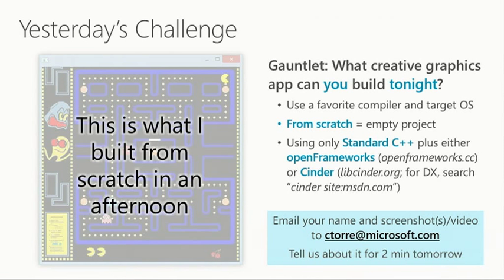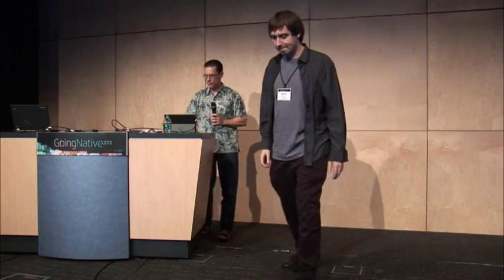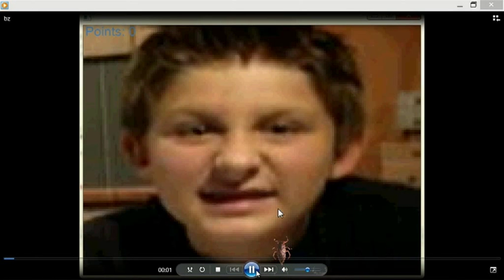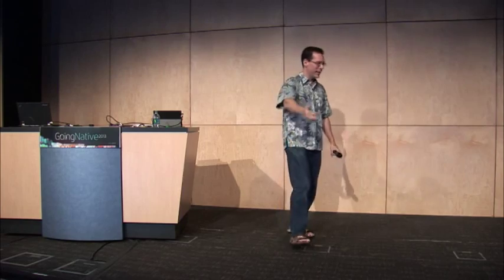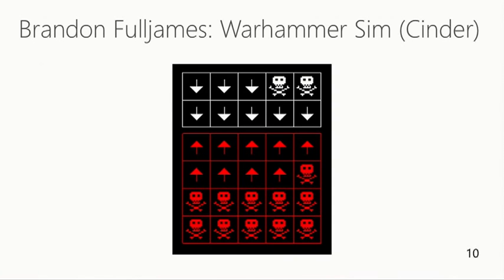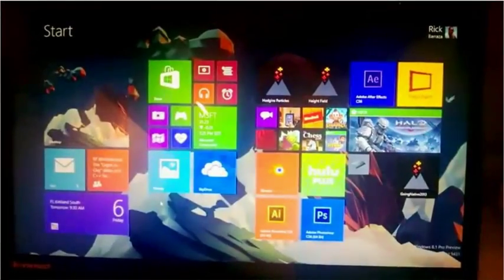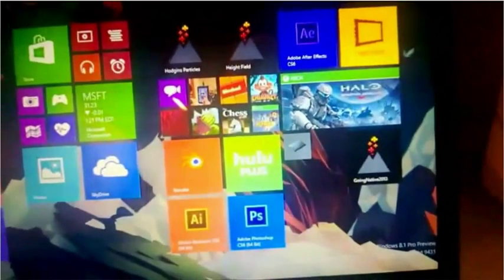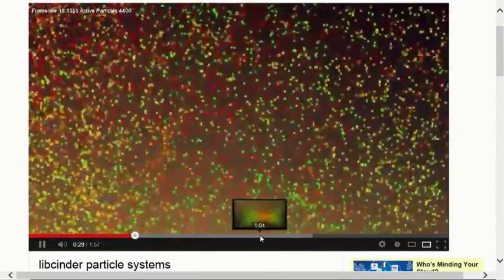Herb's UI Challenge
Day 3 - In his keynote, Herb challenged GN13 attendees to make a UI app from scratch using ISO C++, openFrameworks and/or Cinder libraries. Let's see what they came up with!